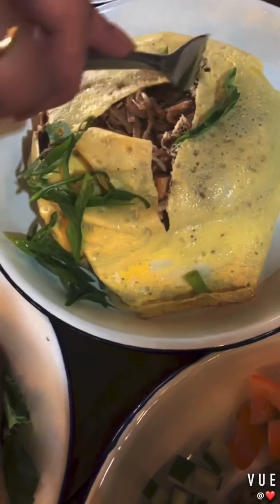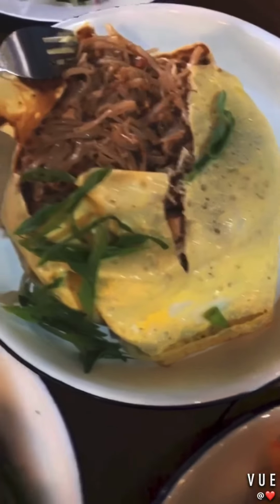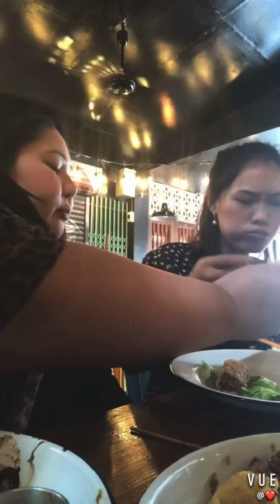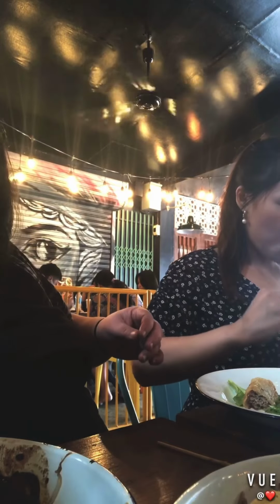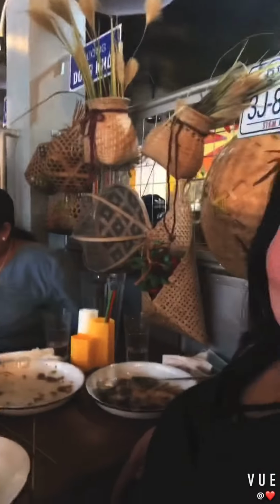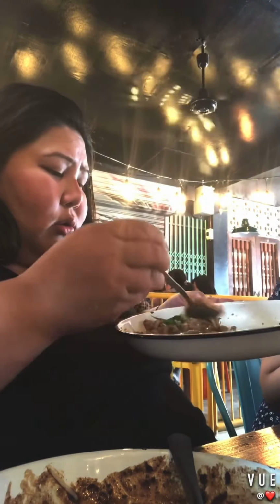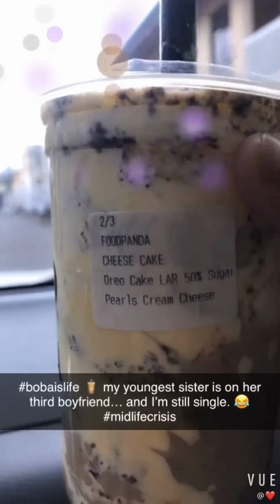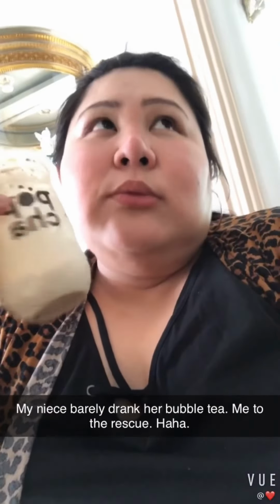Food conversations over food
Since this is our first try in Banana Pancake Trail from Sunday after mass, I decided to film 😂 with my basic cellular phone.

Our honest commentaries on the food we were partaking. Obviously, we were not paid to do this. Just thought I might share.